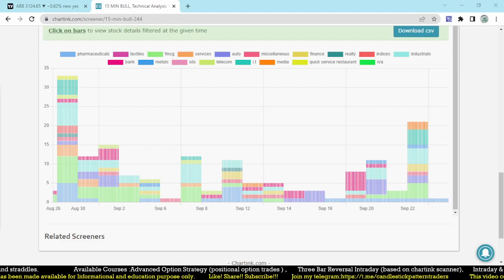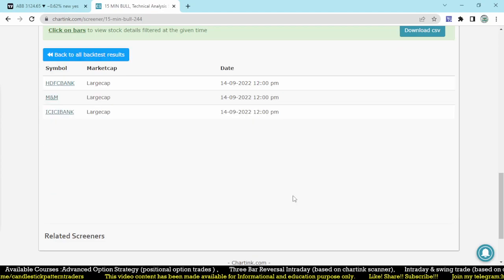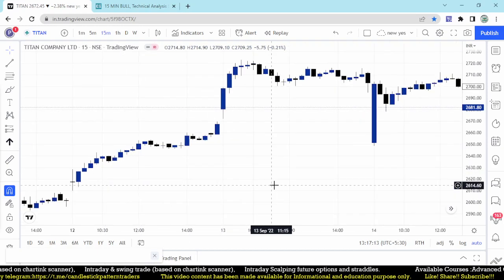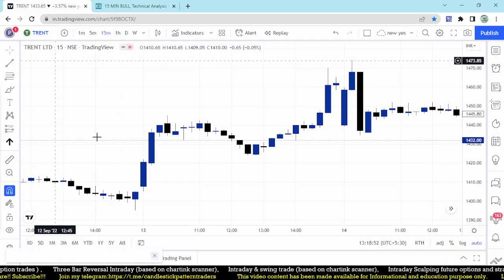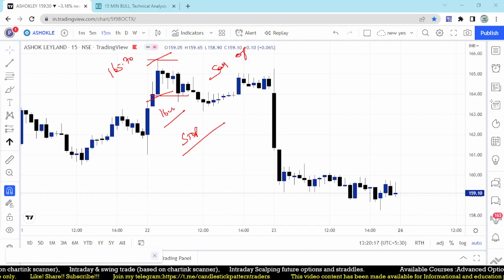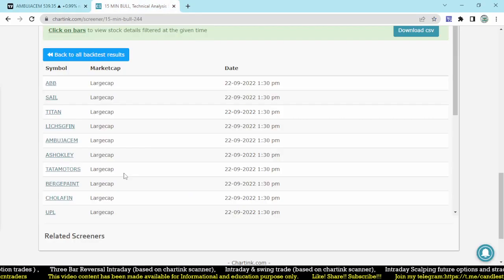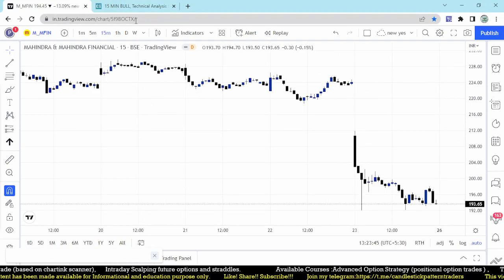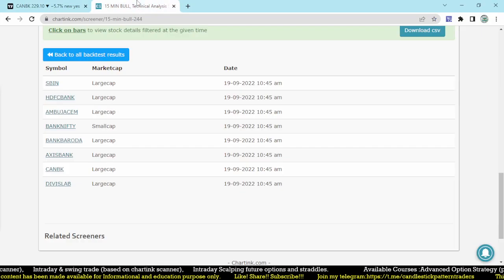HOW 15 MIUTES SCALPING SCANNER WORKS WITH 80 %A ACCURACY ???